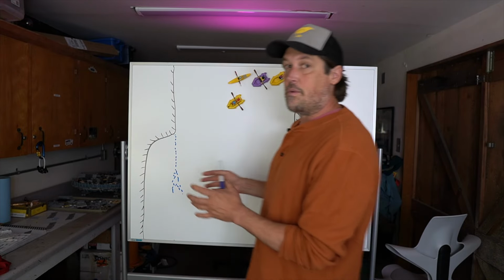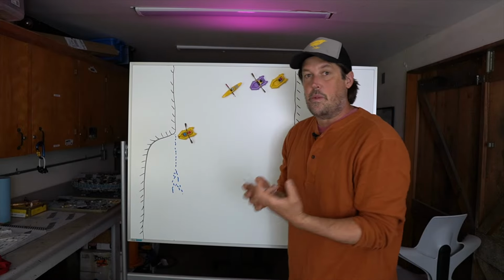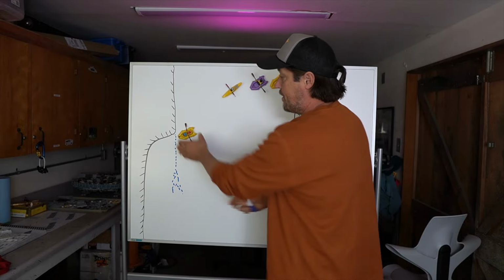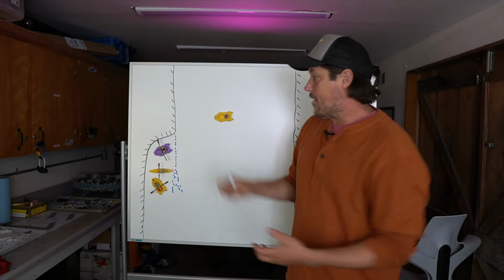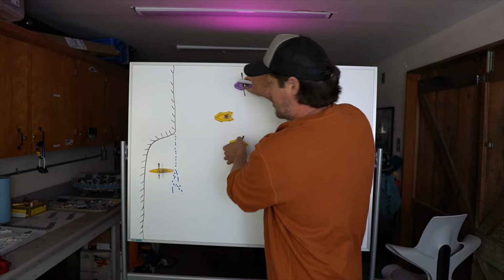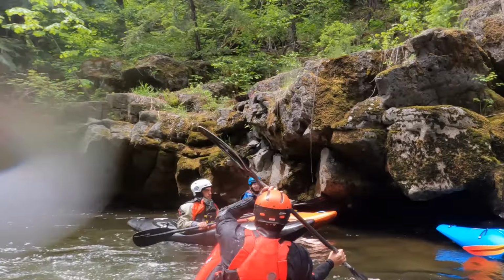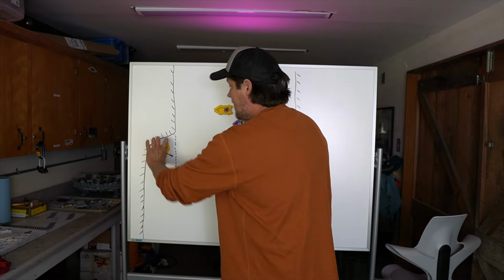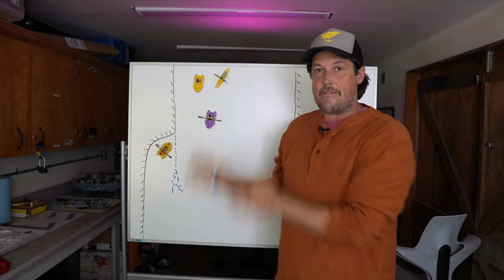Eddy-Quette: Etiquette for Catching Eddies